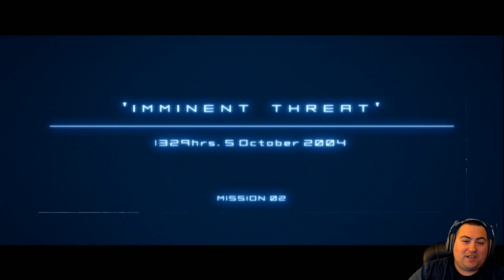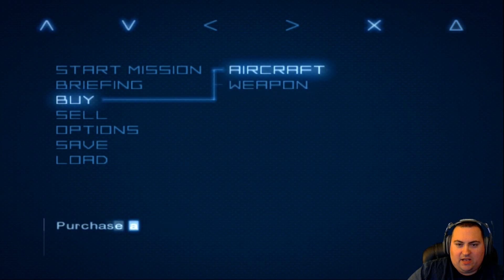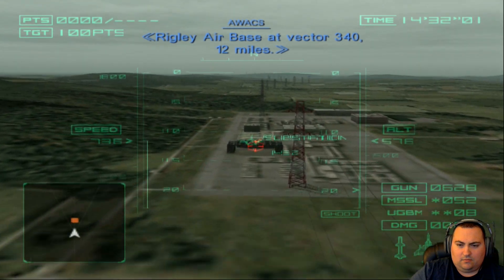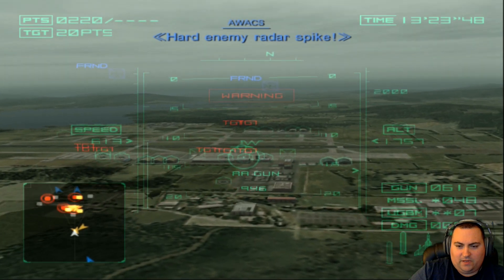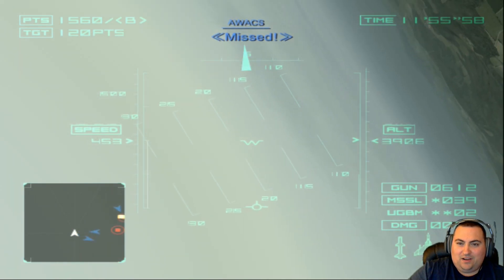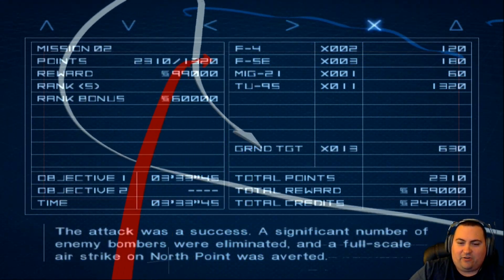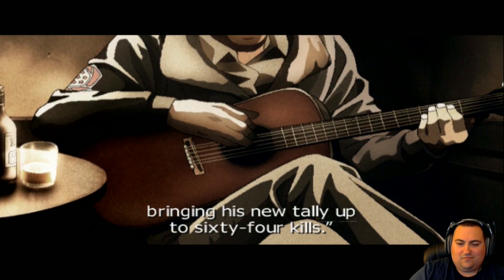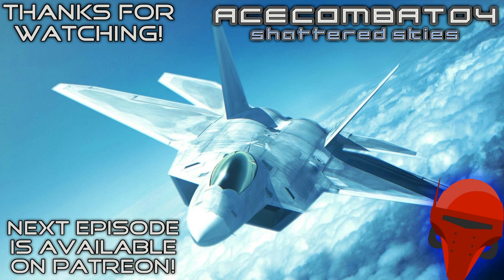Ace Combat 4 - Ep.2 - Imminent Threat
A wing of bombers are making one final stop before proceeding to bomb our base!  Now's our chance to stop them before they're airborne!